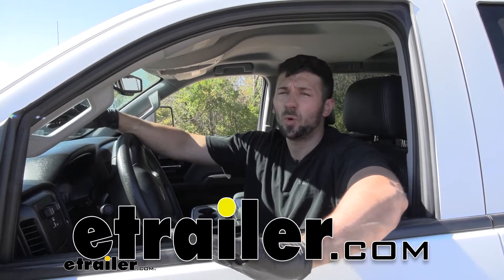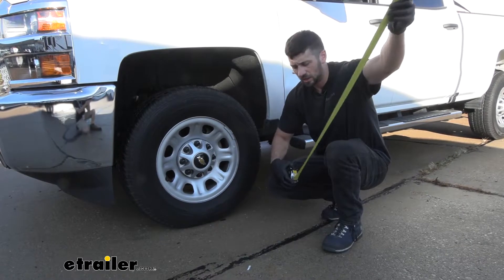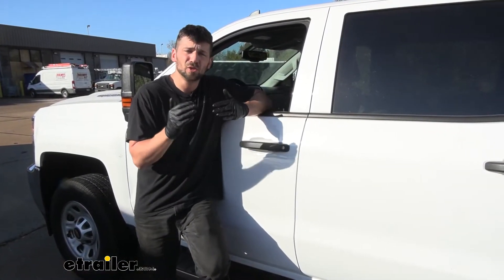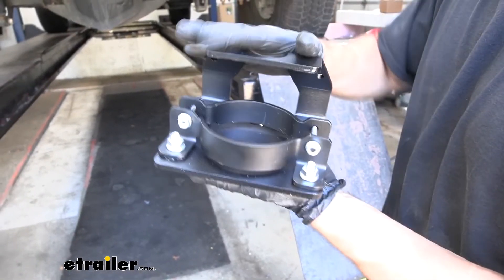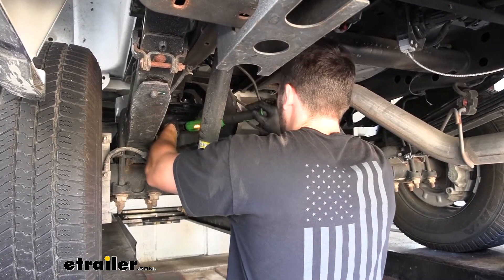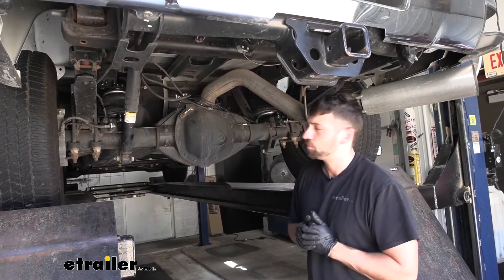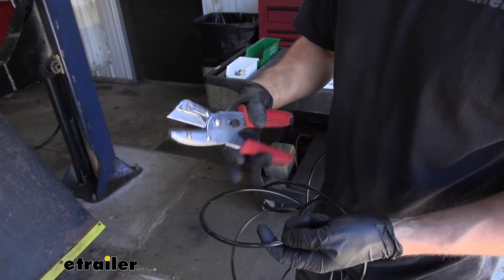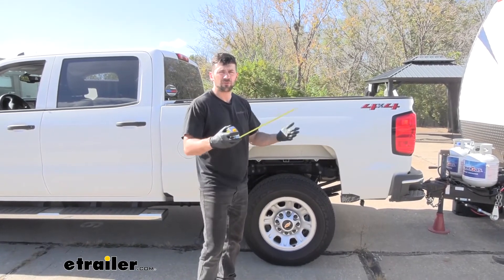Install: Firestone Ride-Rite Red Label Extreme Duty Air Helper Springs on a 2019 GMC Sierra 3500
Connor:                                                Hey, everybody. Connor here today at etrailer.com. We're going to be going over and showing you how to install the Firestone Red Label Air Helper Springs, here for our 2019 GMC Sierra 3500. Here's what our air springs are going to look like when they're installed on our truck. They're going to actually replace the factory jounce bumper here and they're going to bolt on using an upper bracket and a lower bracket. It is a completely bolt on installation, so we don't have to drill any holes or make any modifications to our truck to be able to install these.Adding airbags to your truck is going to be a great option for anyone who's looking to tow or haul frequently.

Now, basically what this does is it helps us reduce rear end sag that's going to be a consequence of putting a lot of weight in our truck bed or carrying a trailer with a heavy tongue. In regards to suspension enhancements, you have quite a few different options for your truck here. However, I believe airbags, particularly the ones we have installed here, are going to be your best option. The reason for this is they're, unlike most other suspension enhancement options, they're going to be adjustable.Therefore, we can adjust the amount of pressure we have inside our air springs, depending on the load we have at any given time. This is going to give us the best overall ride quality and support.

In regards to the air springs offered from Firestone, there's going to be two different types. There's going to be the standard model and there's going to be the heavy duty model we see here. The heavy duty model are going to be best equipped for people are going to be towing more frequently, even every day. This is going to allow us with a greater capacity, 7,500 pounds compared to the 5,000 pound rating of the standard version.In order to really maximize the setup here with our air springs, you're definitely going to want to look into a compressor kit. The reason for this is the compressor kit is going to provide us with constant onboard air.

Therefore, we can adjust the pressure inside our airbags on the fly. We don't need to worry about pulling over and finding an external air compressor. If you do feel you would benefit from an air compressor kit, we have plenty of these to choose from here at etrailer. In fact, we're actually going to be making a separate video showing you how to install one of the systems on this truck.Before we install our airbags, we're going to take some measurements here of our factory unloaded suspension, so we can show you what a difference the airbags are going to make. The first thing we're going to do is, we're going to measure from the ground to the top inside edge of our wheel well here.

Here at the front, that measurement is going to be about 39.5 inches. If we come back here to the rear now, we'll take that same measurement. That's going to give us about 42 inches.Now, we're going to go ahead and hook up our trailer here. We have a Keystone Hideout we're going to be using for this demonstration, just to show you how much the factory suspension can sag when we have a medium sized travel trailer hooked up. Granted, these measurements are going to vary depending on what trailer you have. If you have the heavier fifth wheel or gooseneck, you're obviously going to get a lot more sag. This is a pretty medium-sized travel trailer here. It's not going to be too much for our truck at all. We are going to see a little bit of a sag, but it won't be too much.Now, let's go up here to the front of the truck once we have our trailer attached, and let's retake our measurements. Looks like we're at about 40 inches. The front of the truck actually came up about a half inch. Let's head on back to the rear of the truck now, retake our measurement. We're getting about 40.5 inches, so it looks like the rear end of the truck did drop about an inch and a half. The degree of these measurements is really going to be particular to your application, such as what trailer you have and how much weight you have in the truck bed. However, even with the trailer, we have hooked up now, the half inch rise in the front and the one and a half inch drop in the rear end is actually going to cause some problems while we're towing out on the road.The biggest adverse effect, I would say, of the suspension being raised up here in